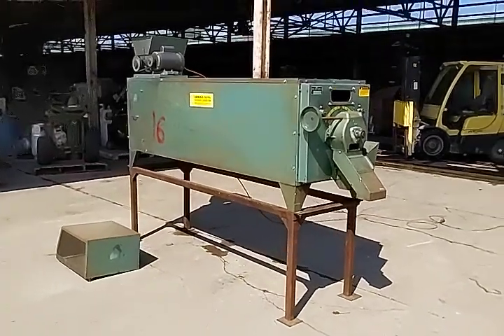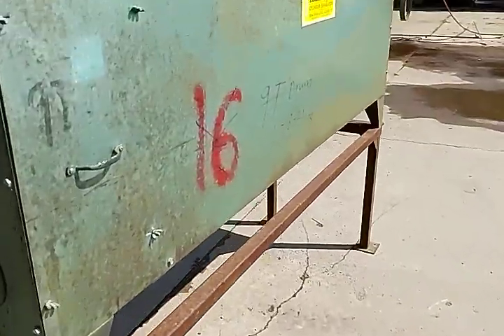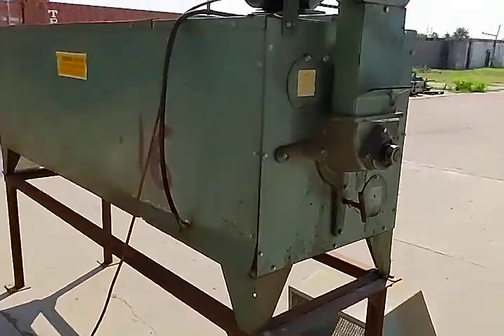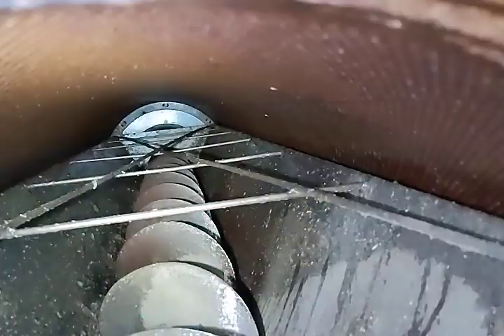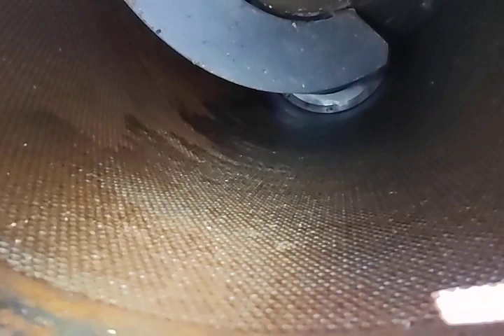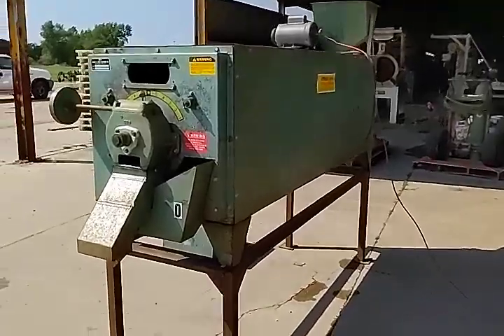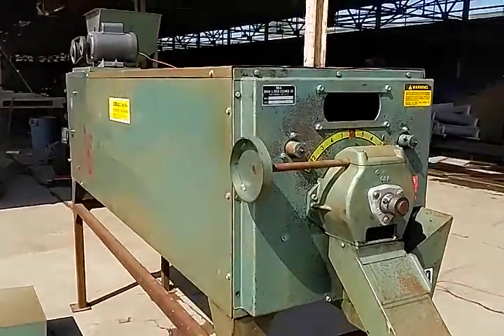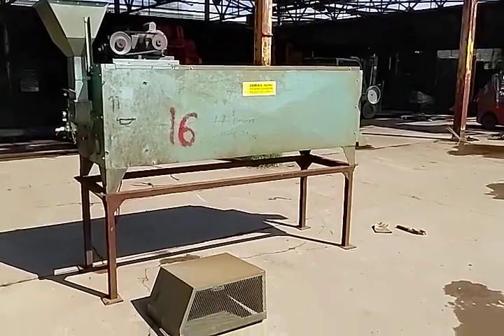Ideal Indent (Mattoon) 310